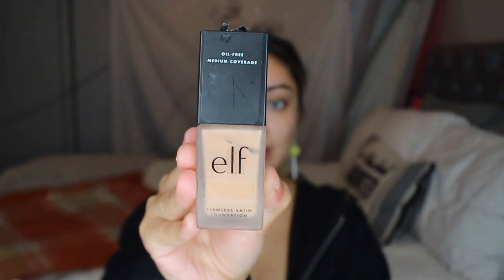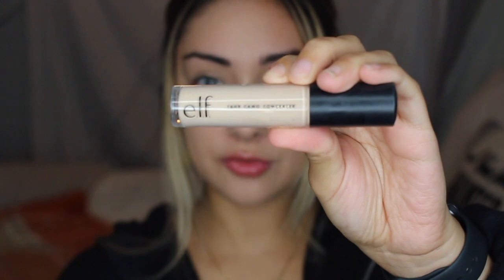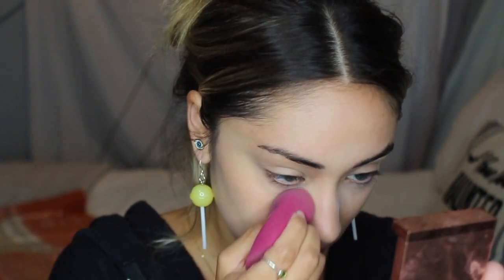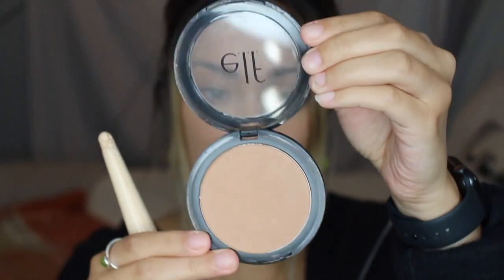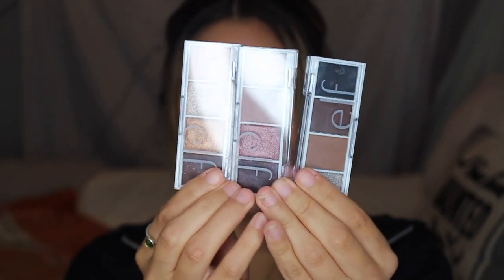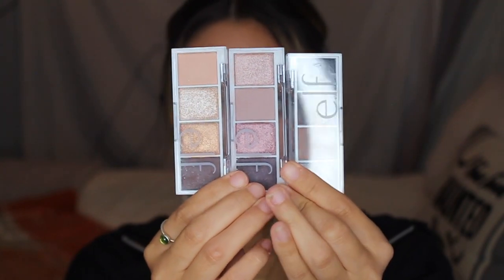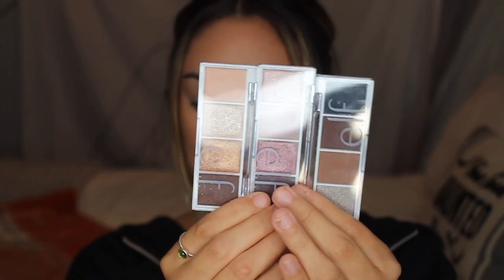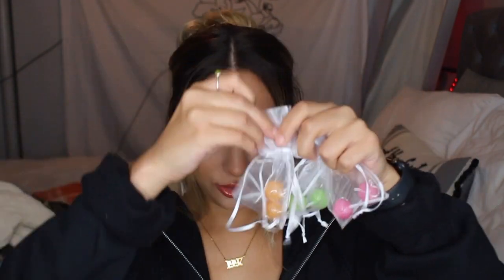Full Face of Elf Makeup + Giveaway 2020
Hi everyone!🦋 Today's video is a full face of elf makeup and giveaway 2020! Elf is one of my favorite drugstore/affordable brands of makeup! They have a lot of dupes and must have products to include in your makeup collection. Let me know your favorite elf makeup or skincare products!! Their new makeup collection is a must have, especially the bite size eyeshadow palette!

2. like the video 👍🏼
3. comment your favorite elf product 💄